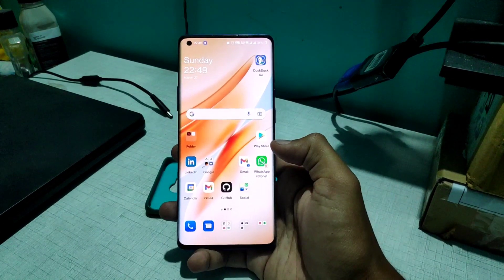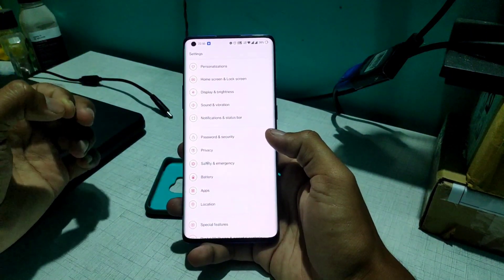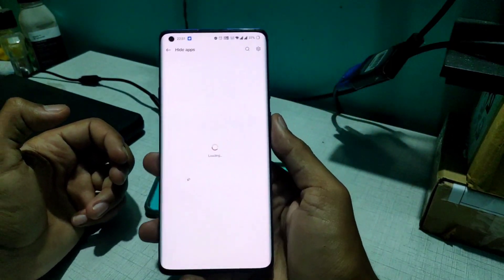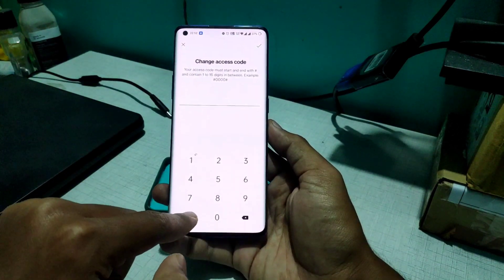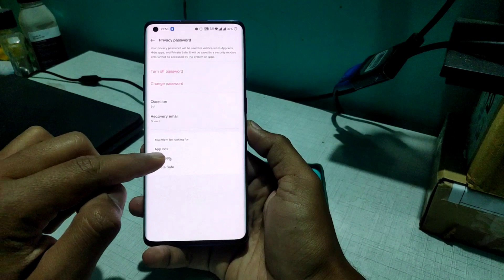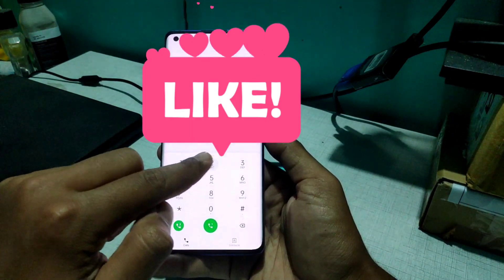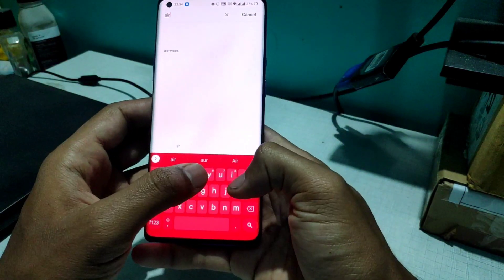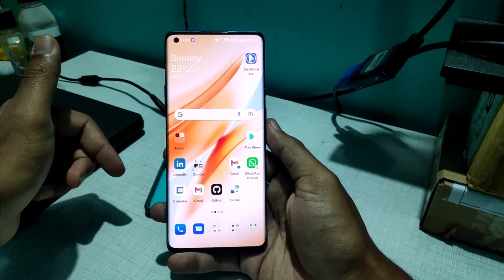How to hide apps in Oxygen OS 12 | In a difficult way